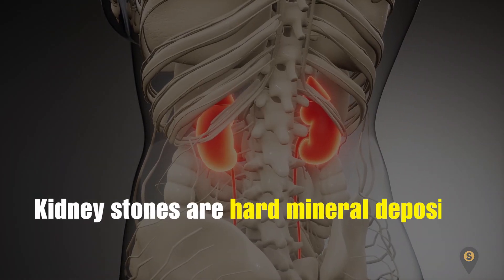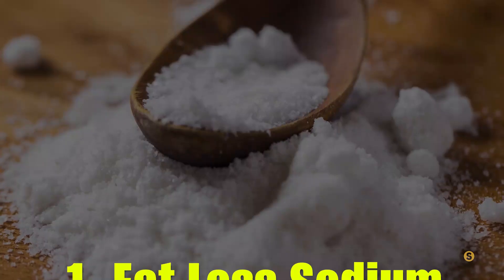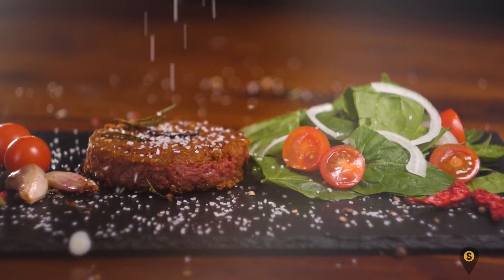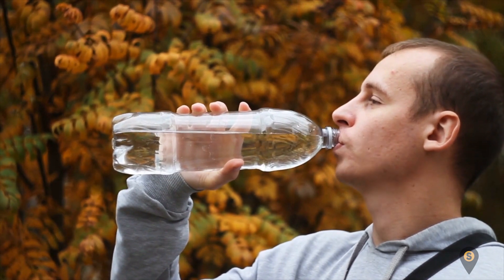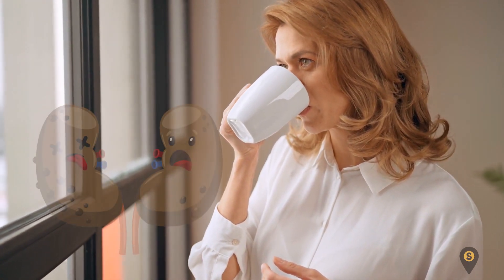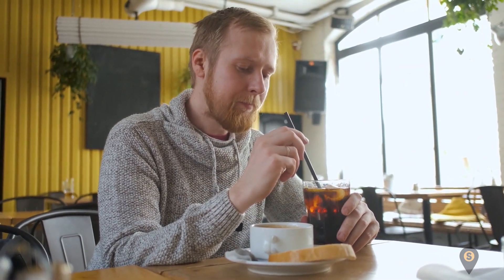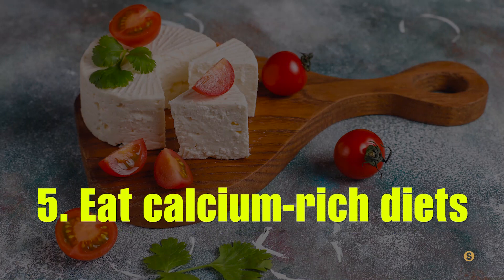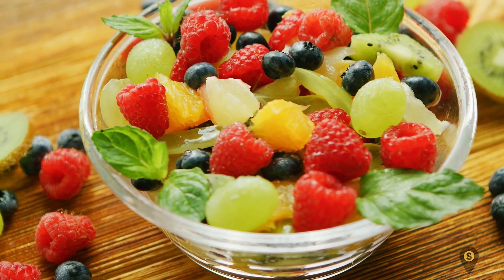How To Prevent Kidney Stones | Kidney Failure | Silva Guide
Hey there our lovely viewers, In this video we have discussed 5 effective ways to prevent kidney stones growth. Hope you will get something informative from this video.

Timestamps:

Intro - 0:00

1.Eat Less Sodium -0:48
2.Drink Plenty of Water -1:26
3.Reduce Caffeine Consumption -1:53
4.Reduce Soda Intake -2:22
5.Eat Calcium Rich Diet -2:57

1. Eat less sodium:

 First thing first, cut down on your salt intake. According to the Urology care foundation, a diet with too much salt increases your risk of calcium kidney stones. This is because high salt diets prevent the reabsorption of calcium from the urine to the blood. And if the calcium mineral can’t pass through the kidney filters, they come together to form painful stones. Notorious high sodium foods you should avoid include: processed foods, canned vegetables and canned soup. Check out your food labels and avoids foods that contain monosodium glutamate, sodium bicarbonate and sodium nitrate.

2.  Drink plenty of water:

This is the best way to avoid kidney stones. Staying dehydrated helps your kidney to dissolve urine salt that forms stones. To check if you’re drinking enough water, check the colour of your urine. Clear or yellow colour urine shows you are drinking enough water. If it is dark, you need to drink more water. And if water is not your favourite thing, lemonade and orange juice are good options.

3.  Reduce caffeine consumption:

 This is another red flag, stay off! If this is your favourite beverage, it is time to think about your bean-shaped organs. Caffeine causes dehydration by hiking up your body’s metabolism. If you can’t completely eliminate caffeine from your diet, avoid drinking it excessively. Keep in mind that caffeine is found in more foods and drinks than just coffee. So, try not to take more than 400 mg/day.

4. Reduce Soda intake:

I’m sorry to break it to you, but soda is not your kidney’s best friend. It is packed with a lot of sugar that pose a threat to your kidney. In fact, a lot of studies have confirmed that sugary drinks sweetened with high-fructose corn syrup can cause the development of kidney stones. Slowly wean yourself off this bad habit before your kidneys start crying for help.

Wait. How do you take care of your kidneys? To reduce your risk of developing kidney diseases, check out our recent video on the top 6 ways to detox and cleanse your kidney.

5.  Eat calcium-rich diets:

Do you know that a low-calcium diet increases your risk of developing kidney stones? Due to the fact that most common kidney stones are calcium oxalate stones, some people think they need to eliminate calcium in their diet. Well, that’s not entirely true. Instead of eliminating calcium from your diet, go for foods naturally rich in non-oxalate calcium and avoid calcium supplements.

Did you find these tips useful? We would be glad to hear from you.